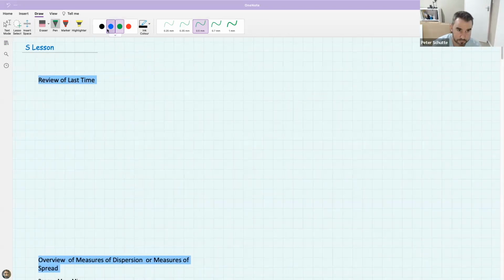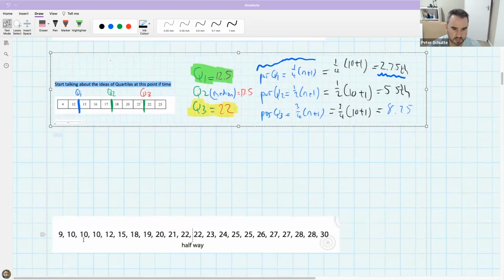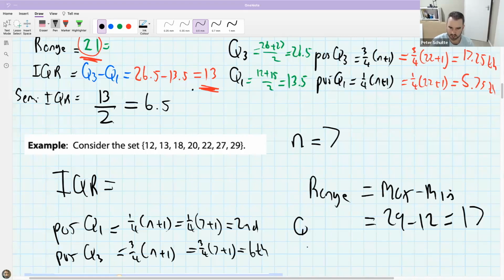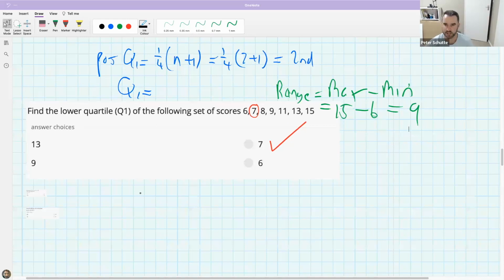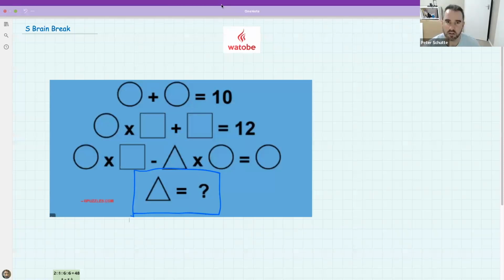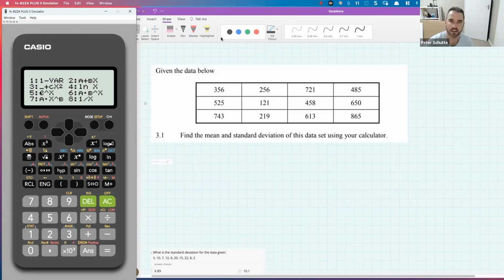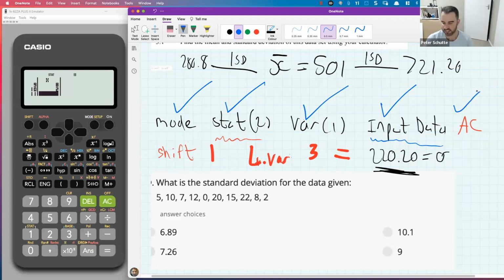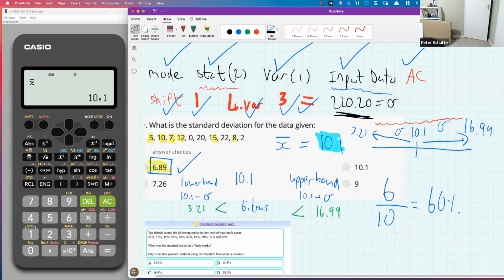Grade 11 - Statistics (measures of dispersion)